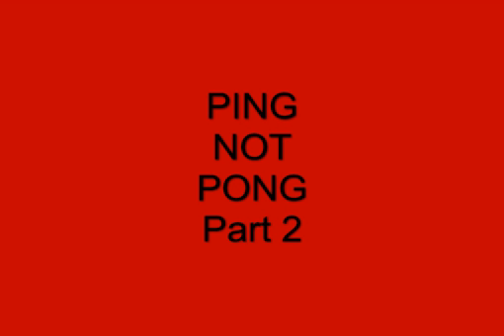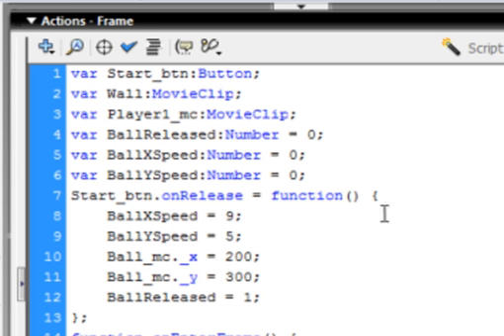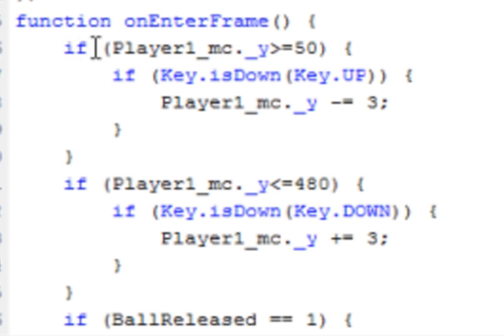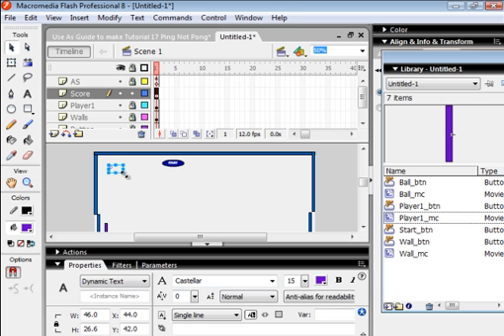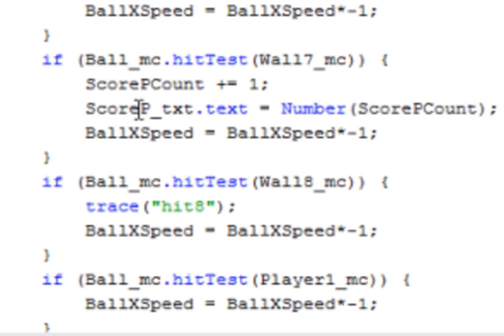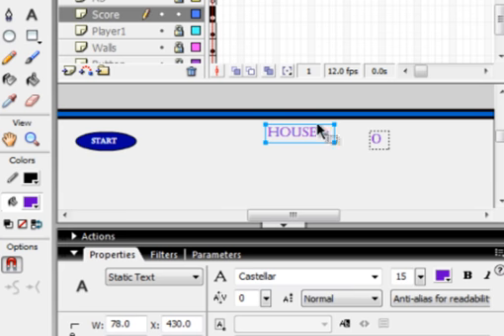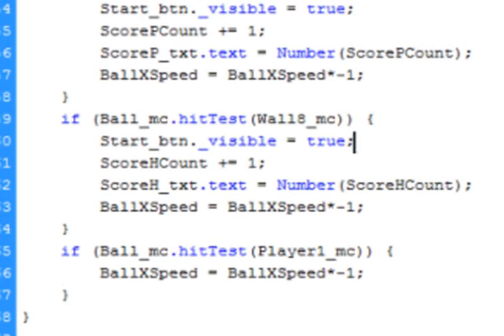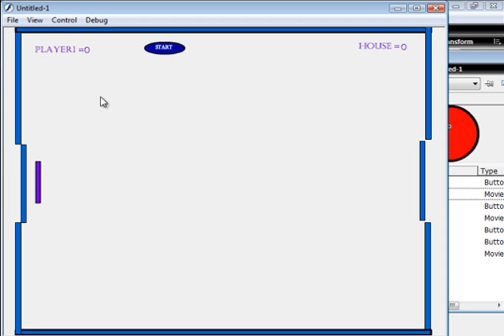Flash Tutorial 18 Ping Not Pong Part 2.avi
Make a game like ping pong. There is only one player against the computer. Points are scored when the goals are hit. The ball will bounce around inside four walls until someone scores. You can defend your goal aera.